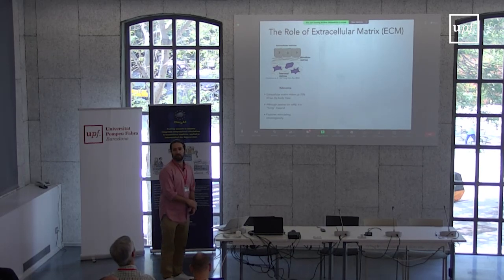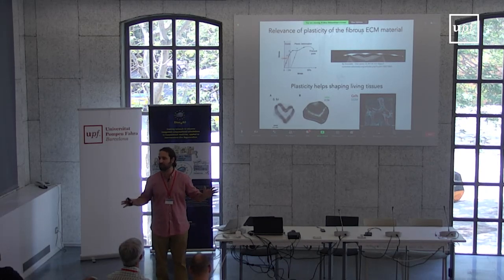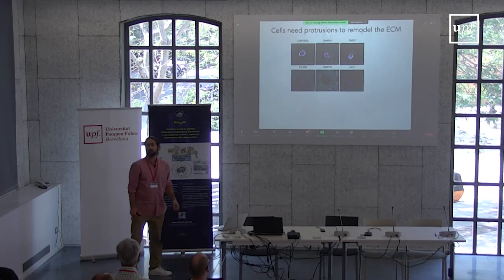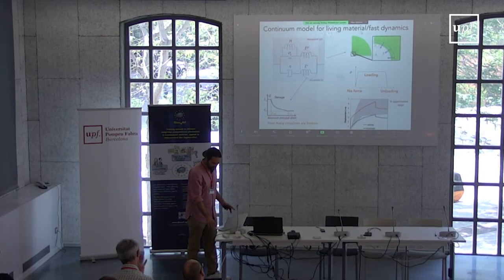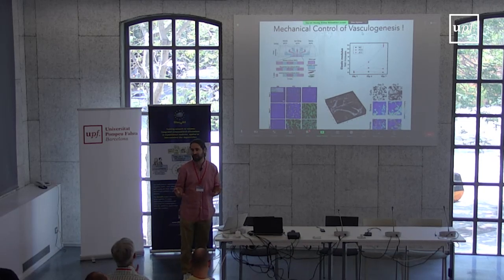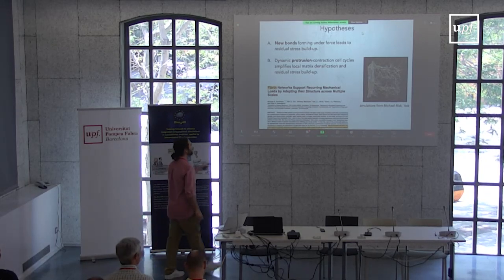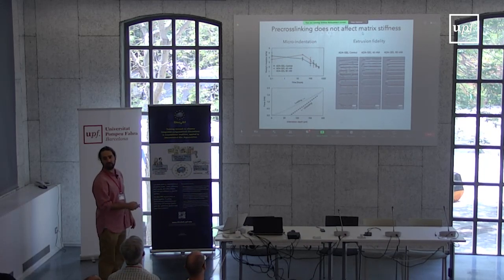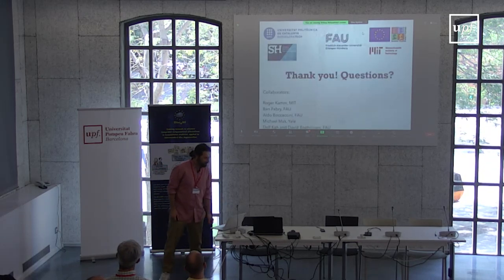Mechanical Plasticity in Extracellular Matrices. Does it matter?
Andrea Malandrino

Abstract: In this talk I will focus on the mechanics and dynamics of extracellular matrix-like materials, such as soft hydrogels, when subjected to cellular forces. In particular, the talk will focus on the cell-dependent remodelling of fibrous biopolymers, such as fibrin and collagen, and the connection to classical mechanical theories, such as viscoplasticity. I will present a range of experimental in vitro systems (microfluidic cultures, microtissues, single cells) and modelling techniques (discrete and continuum) based on high resolution imaging data that we have used to study such aspects. The talk will also extend to non-fibrous matrix-like polymers, such as alginate-gelatine copolymers, relevant as bioinks for tissue engineering, and the colonisation strategies by cells that occur therein and their relationship to matrix plasticity.

Biosketch: Andrea Malandrino is Serra Hunter Tenure-Track associate professor (from 09/2020) at the Department of Materials Science and Engineering, at the Technical University of Catalonia (UPC), within the Biomaterials, Biomechanics and Tissue Engineering Group. He currently holds a visiting researcher position at FAU Erlangen-Nürnberg, Germany.

Dr. Malandrino got his MsC in Mechanical Engineering in Bologna (Italy), and his PhD in Biomedical Engineering at UPC Barcelona, and the Institute for Bioengineering of Catalonia (IBEC). He was a Marie Skłodowska-Curie Postdoctoral fellow at the Massachusetts Institute of Technology (MIT) jointly with IBEC (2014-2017), and more recently at the European Molecular Biology Laboratory (EMBL, 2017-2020).

General research interests include tissue and cell biomechanics and mechanobiology, especially focusing on the dynamics of extracellular matrices. Recent works have included vascularized microphysiological 3D platforms (e.g. using microfluidics) for modeling disease aspects, and for investigating biomechanical aspects and patterning in organogenesis. His research combines both experimental and computational/theoretical approaches.